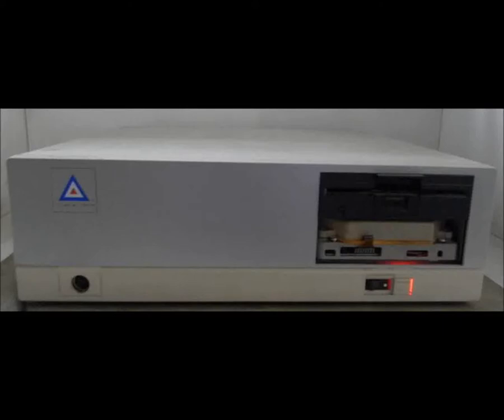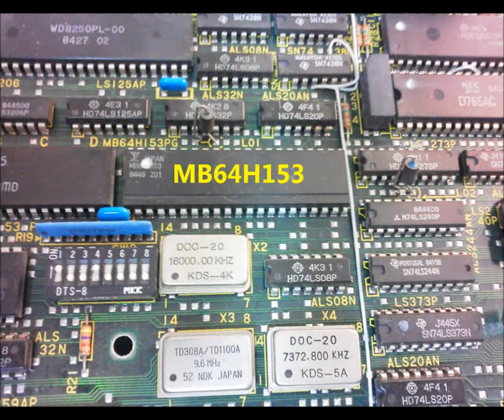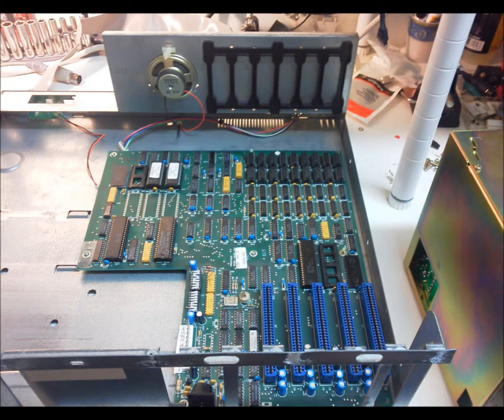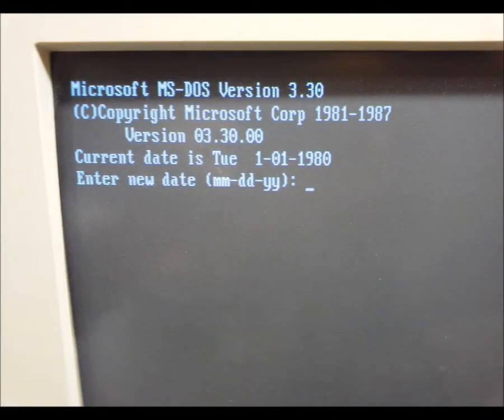Franken-pc/xt-stein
With enough metal working tools any motherboard will fit any case (kinda, sorta). The journey to turn a bunch of solo misfit parts into a working computer from the 80's.

8088 pc xt ibm clone leading edge tandy 1200 eprom model m 8 bit mfm st225 4.77 mhz bios rom super debug interleave low level format  640k eprom eeprom burner eraser